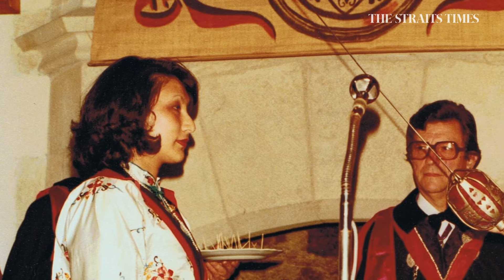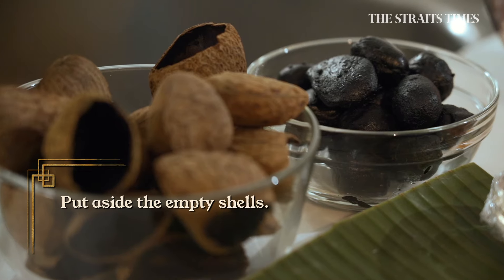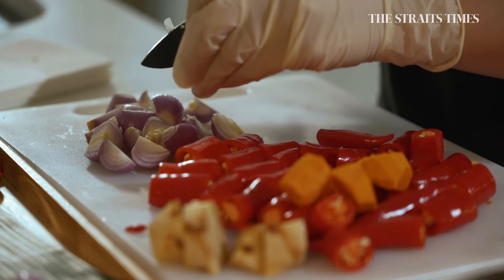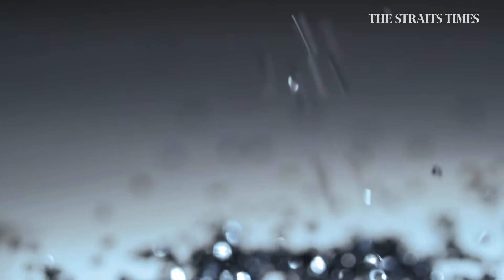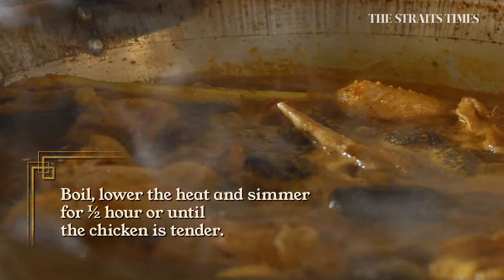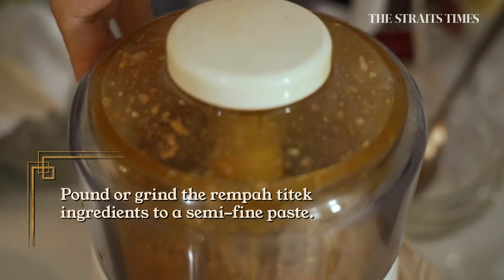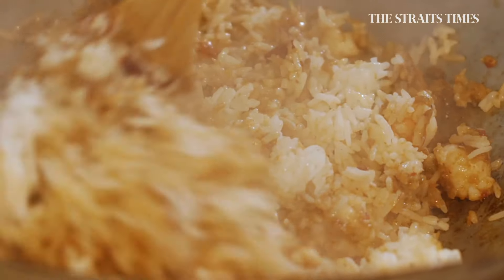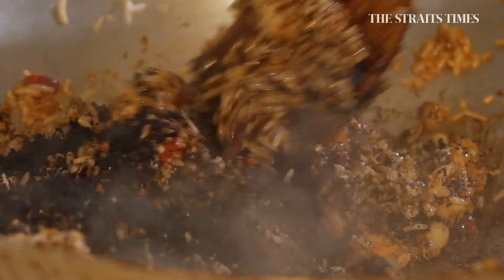Buah keluak, the black diamond of Peranakan cooking | Life in Food by Violet Oon EP5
This week, cooking guru Violet Oon explores the diamond life with South-east Asia's black diamond, buah keluak. Find out how to get the most from this enigmatic nut with two tasty recipes. For the full recipes

The Straits Times, the English flagship daily of SPH Media, has been serving readers for more than a century. Launched on July 15, 1845, its comprehensive coverage of world news, East Asian news, Southeast Asian news, home news, sports news, financial news and lifestyle updates makes The Straits Times the most-read newspaper in Singapore.